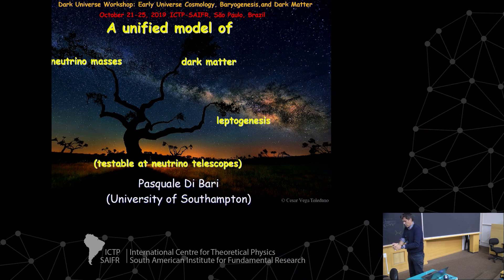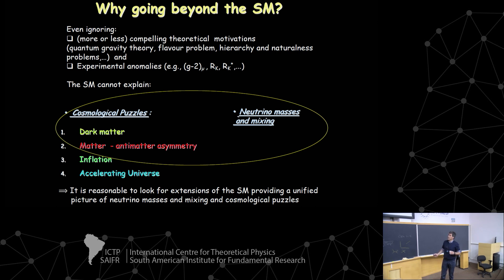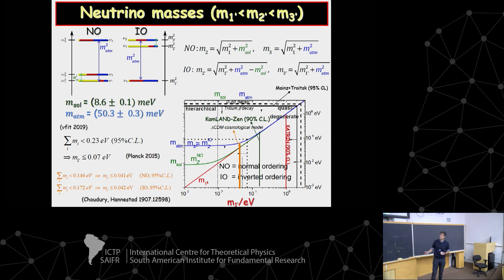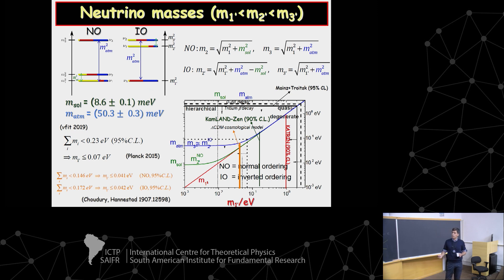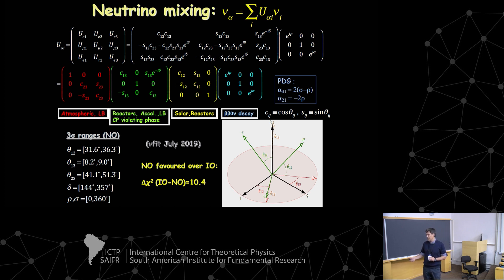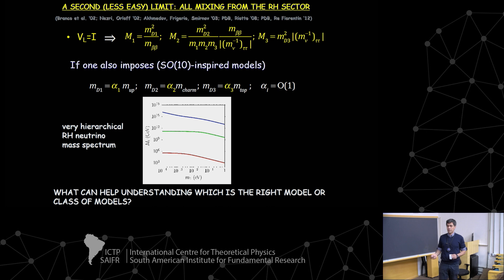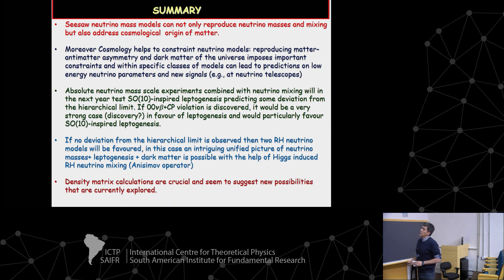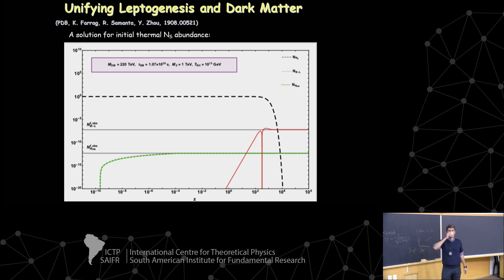A unified model of neutrino masses, dark matter and leptogenesis testable at Neutrino Telescopes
Dark Universe Workshop – Early Universe Cosmology, Baryogenesis and Dark Matter October 22, 2019

speaker:
Pasquale Di-Bari (University of Southampton, UK): A unified model of neutrino masses, dark matter and leptogenesis testable at Neutrino Telescopes